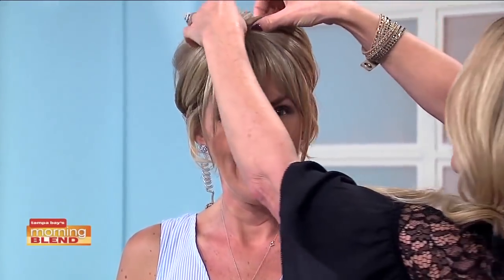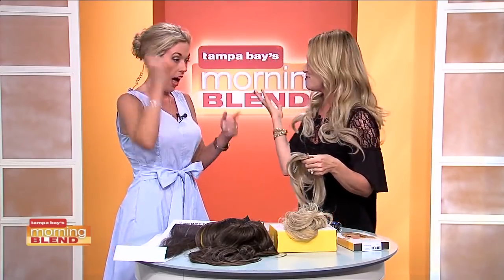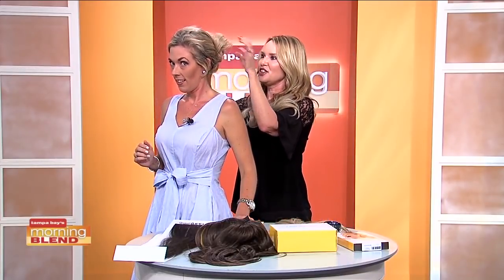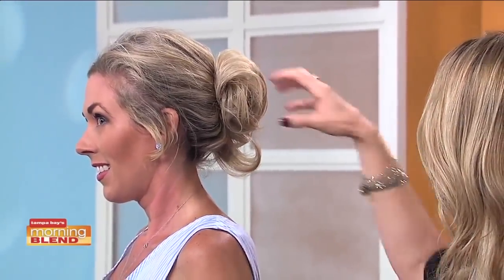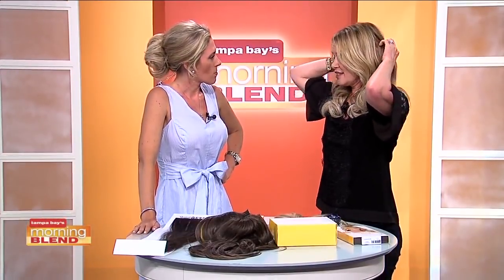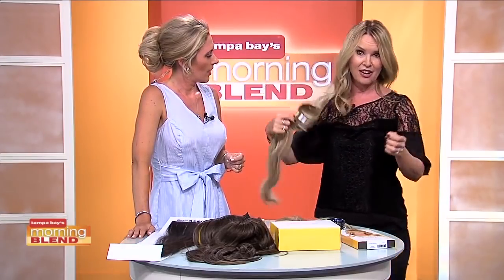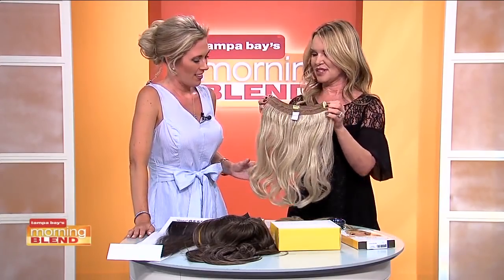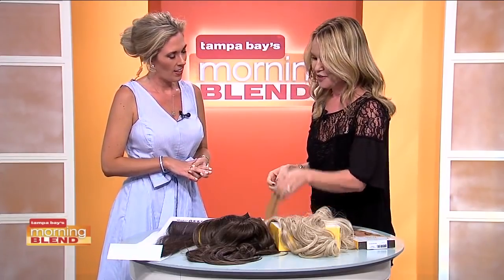How To Create Fuller Thicker & Longer Hair | Michelle Phillips Beauty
Get beauty and anti-aging tips and secrets to naturally look younger from a celebrity make-up artist.